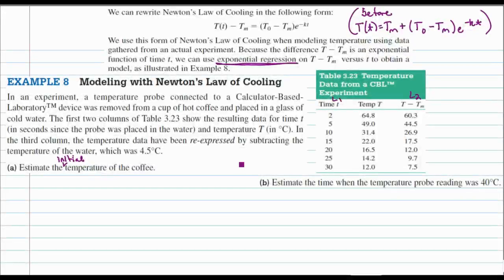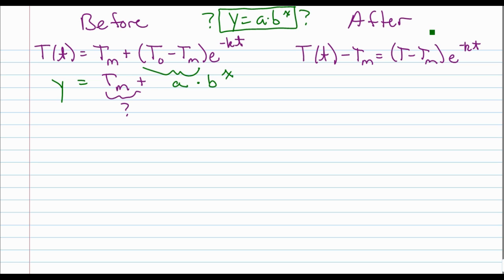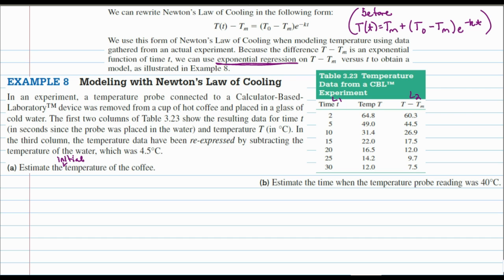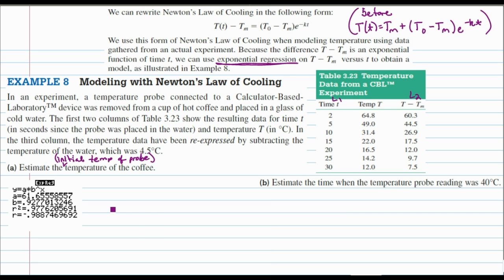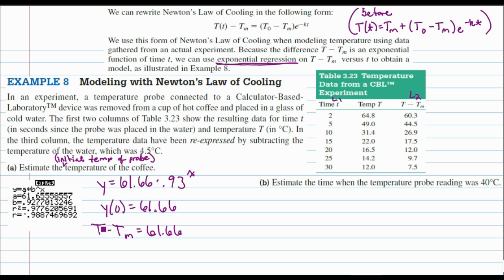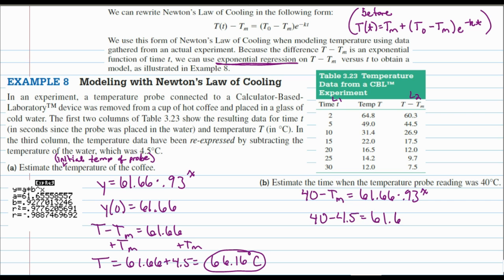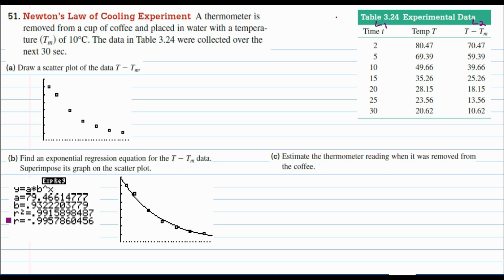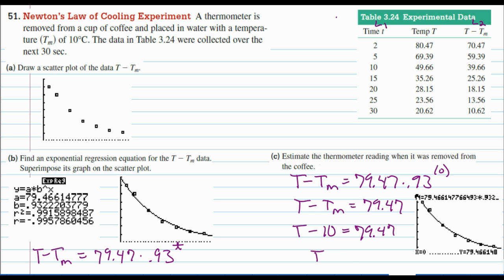Precalc 3 5 ex 8